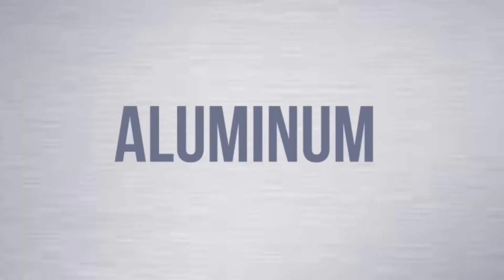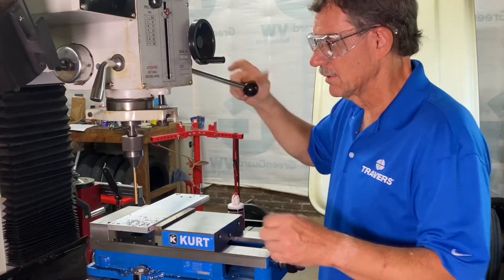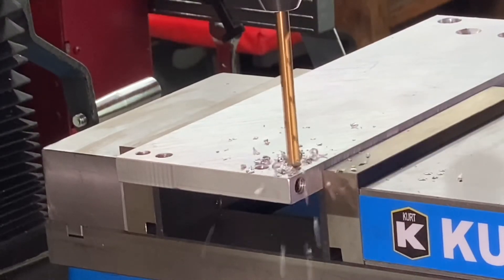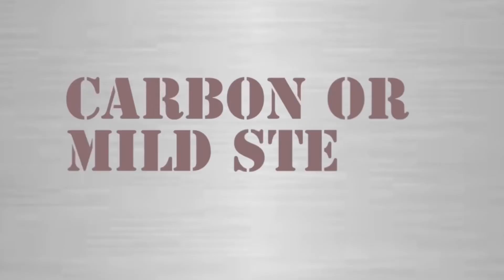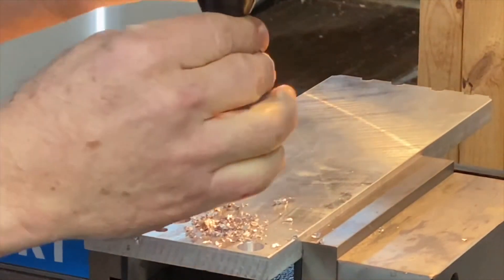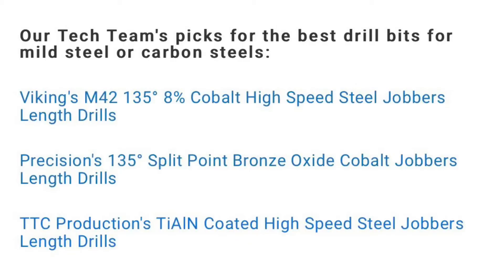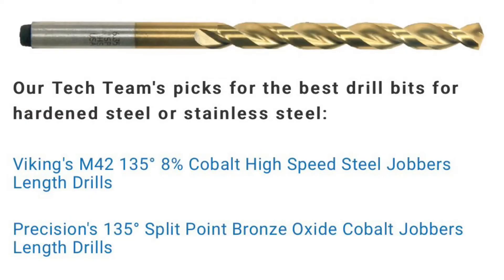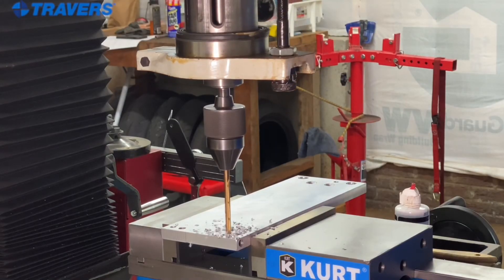How To Choose The Right Drill Bit For Metals {Aluminum, Mild Steel, Stainless}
Take the guesswork out of drilling holes in metal, as Kurt Repsher walks you through our recommendations for drilling hardened or stainless steels, mild or carbon steels, and aluminum.

SELECTING THE RIGHT DRILL BIT

BEST DRILL BITS FOR ALUMINUM:

Rushmore USA's Solid Carbide Jobbers Length Twist Drills

Precision Twist Drill's Bright Finish High Speed Steel Jobbers Length Drills

Aluminum is very easy to machine, but it’s abrasive, so cutting tools will tend to wear quickly. The best drill bits for aluminum are solid carbide because solid carbide is very hard and stays sharp much longer than other materials, providing extended tool life. If you’re only poking a few holes, high speed steel (HSS) is fine. Using a cobalt drill bit isn’t worth the extra cost because on aluminum, its performance level is about the same as that of high speed steel. Skip the coatings on these drills —there’s no need to increase the already high cost. Especially avoid any coating with “Al” in the ingredients (AlTiN, TiAlN, etc.). A drill bit with a  bright finish is ideal.

PRO TIP:

Try to avoid the cheapest drill bits, or you could likely end up spending more in the long run. Always use cutting oil or coolant for any drilling operation.

BEST DRILL BITS FOR MILD STEEL (CARBON STEELS):

Viking's M42 135° 8% Cobalt High Speed Steel Jobbers Length Drills

Precision's 135° Split Point Bronze Oxide Cobalt Jobbers Length Drills

TTC Production's TiAlN Coated High Speed Steel Jobbers Length Drills

A good quality High Speed Steel (HSS) drill bit is suitable for use on mild steels, but if you need to get a lot of use from them, go with M35 cobalt drills, or even the aforementioned M42 cobalt drills.

Coatings are helpful when drilling into mild steel, as they:

Add a higher level of hardness to the tool’s surface.
Increase lubricity, which helps with the chip evacuation.
Allow increased feeds & speeds .

Cobalt drill bits are best suited for use on hard to machine metals, including hardened or stainless steel. Cobalt is blended in with High Speed Steel to make the drill bits harder and more wear resistant. As each cobalt drill bit consists of High Speed Steel with a small percentage of cobalt, the higher the percentage of cobalt, the more heat-resistant and durable the drill bit is.

High speed steel cobalt drill bits: contain 5%–8% cobalt
M35 steel cobalt drill bits: contain 5% cobalt
M42 steel cobalt drill bits: contain an 8% cobalt blend, allowing you to drill at higher speeds than M35 cobalt drill bits

When drilling hardened or stainless steel, select a drill point of at least 135° or higher. This spreads the workload out over a larger cutting surface. Since hardened steel and stainless steel are both quite difficult to drill into, using a drill press or a milling machine should provide the best results.

PRO TIP:

Stainless steel can actually ‘work harden’ as it heats up—so keep your cool, take your time, and make sure the tool and work area stay well lubricated.

Need additional assistance selecting the right drill bit for your workpiece material or application? Contact our tech team!